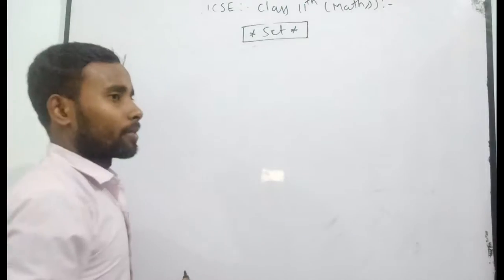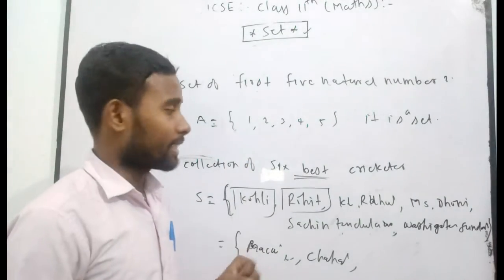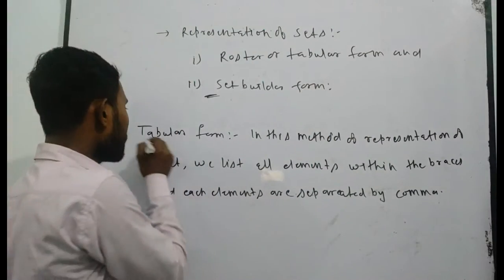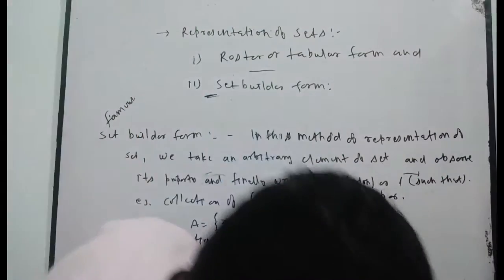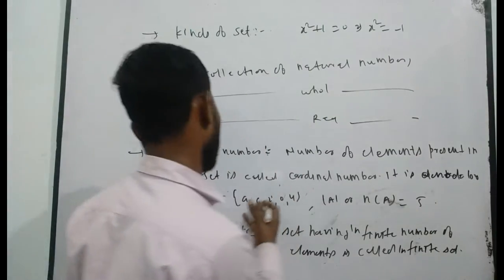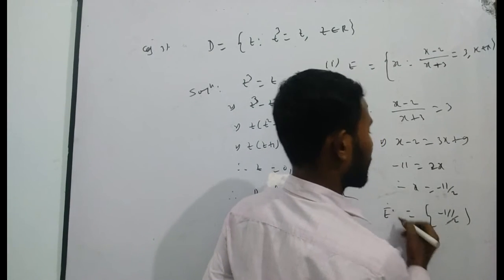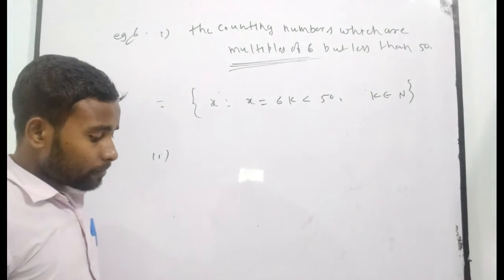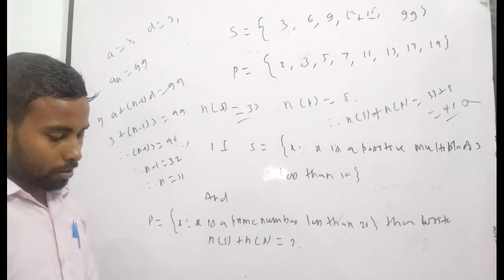ICSE CLASS 11TH MATHEMATICS SOLUTION TOPIC:- SET ,ITS TYPE AND RELEVENT PROBLEMS,BY DINESH RAM SIR